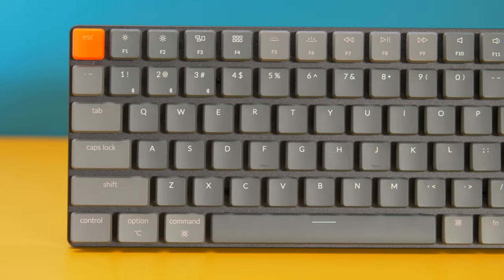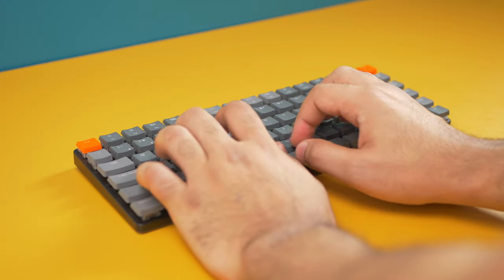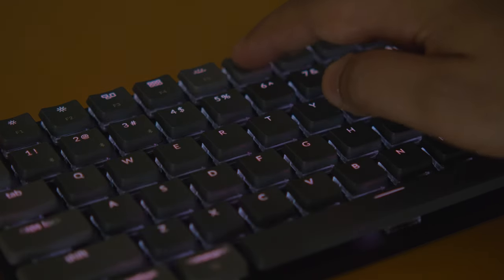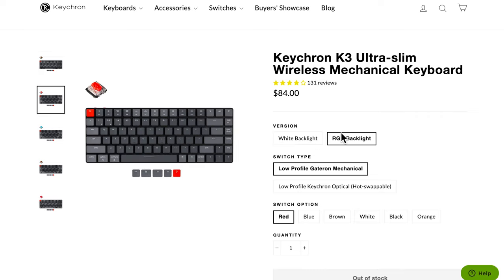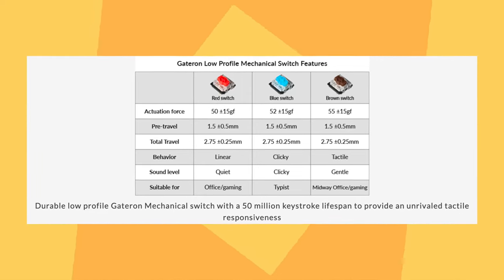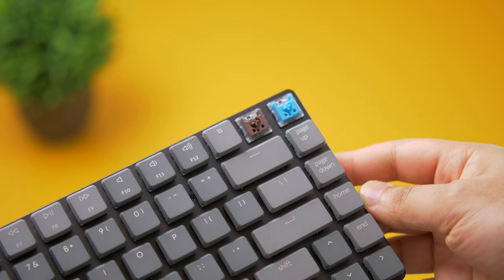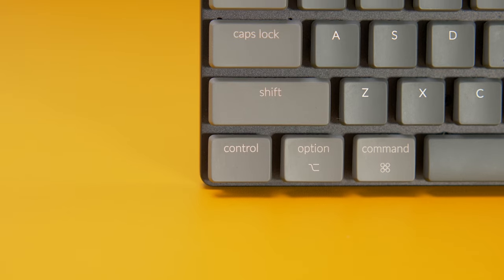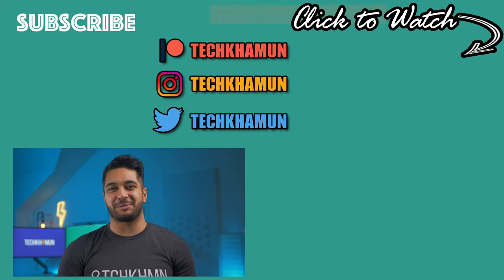Keychron K3 Optical Switch Keyboard Review 2021 | BEST KEYBOARD FOR MAC?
Keychron have launched the K3 with its new optical switches. It's slim and stylish but is this the best keyboard for the Mac in 2021? I find out in this video after months of testing using blue and brown optical switches I tell you what its like to live with. Type tests, nice broll and RGB, this video is one to watch!